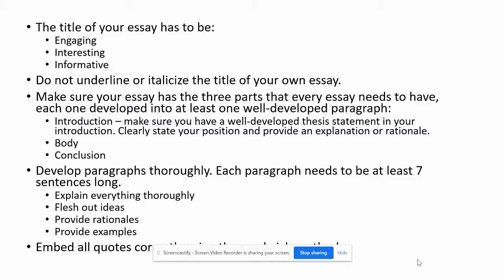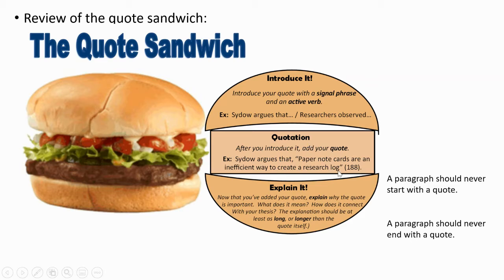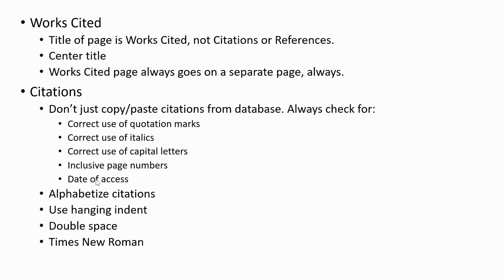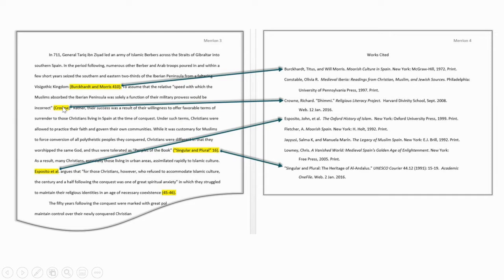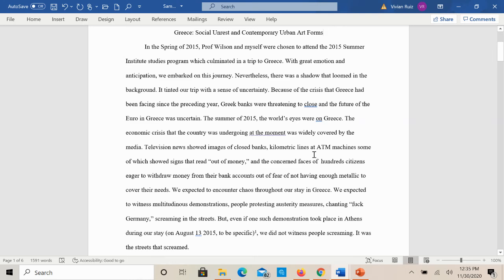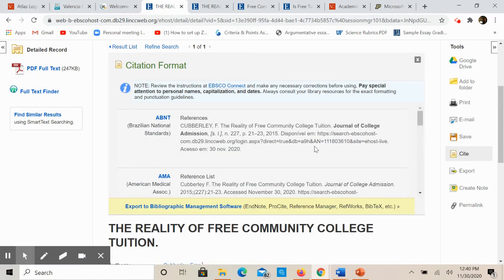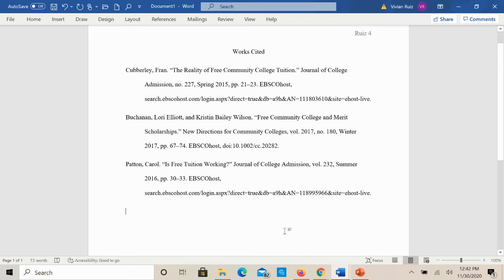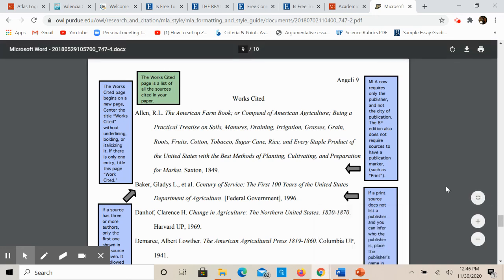Research Paper Tips- ENC1102 Fall 2020